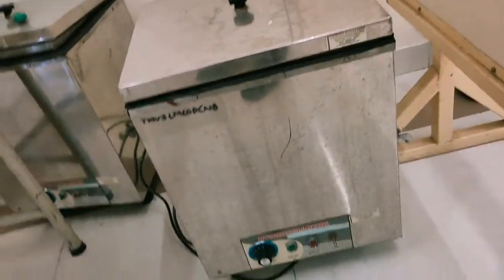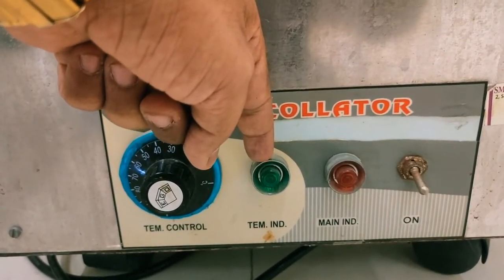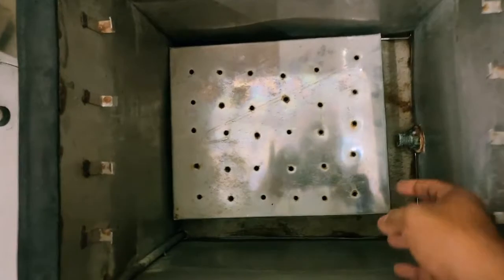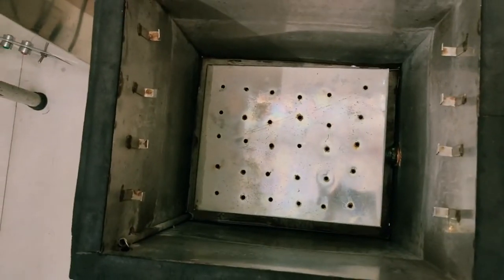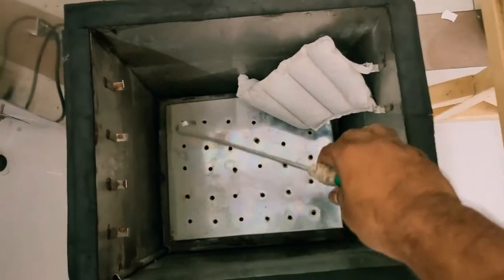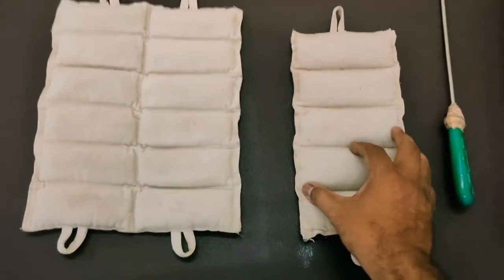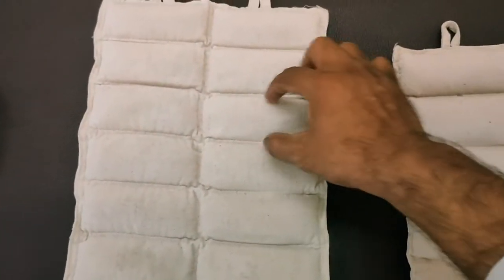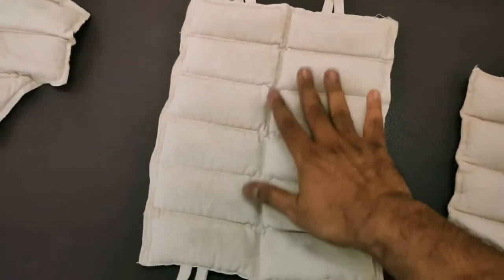HYDROCOLLATOR UNIT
ABOUT INTRODUCTION TO UNIT,ABOUT PACKS ,& ITS APPICLATION DEMONSTRATION
New Brand | Hydrocollator Pack Machine Professional Hydrocollator Pack Machine for Effective Heat Therapy Physiotherapy